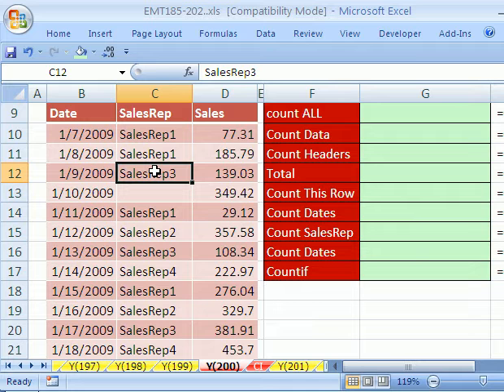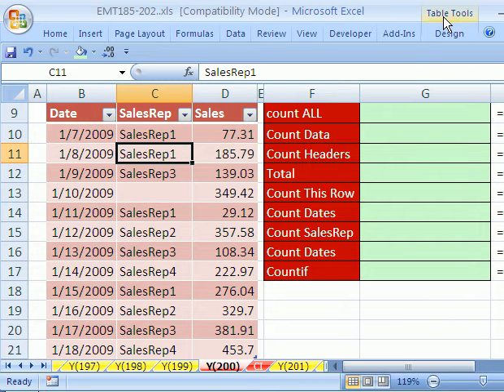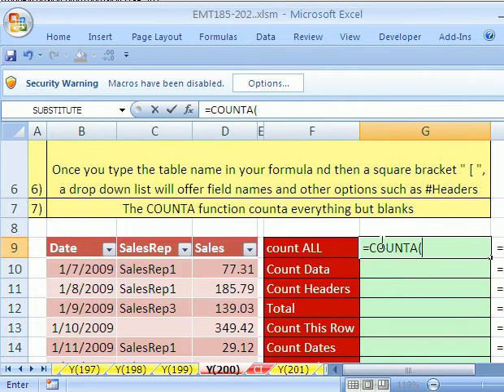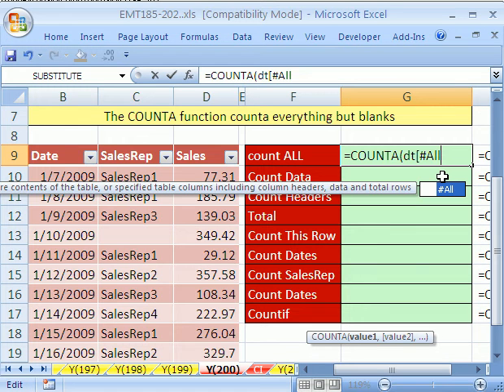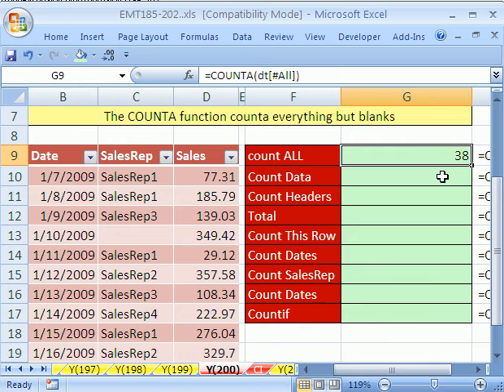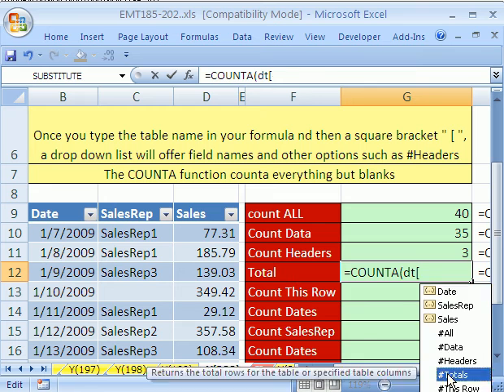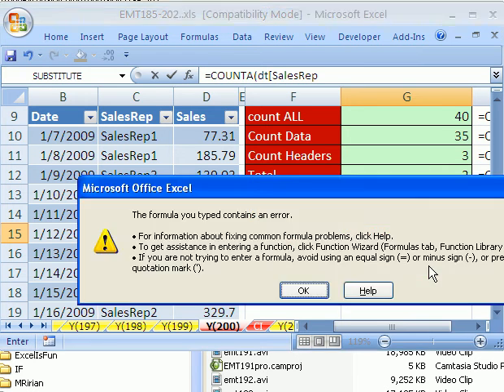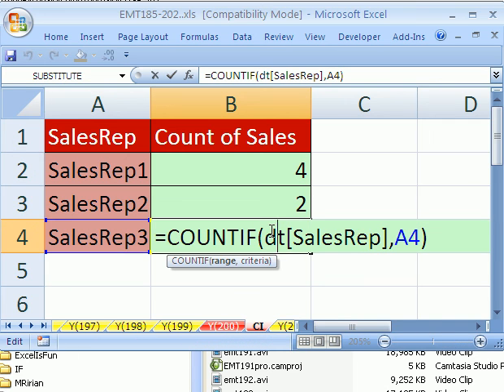Excel Magic Trick #200: Excel Table Formula Nomenclature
See how to use the new Excel 2007 Table Nomenclature in formulas. See 9 examples of how to create formulas with Table Nomenclature.
See how the Table Nomenclature allows you to create formulas on different sheets without having to use sheet references in formulas.
Learn about Field Names in formulas as well as the All, Header, Totals, and This Row aspects of the Excel 2007 Table Nomenclature.
See how to Name A Excel 2007 Table.
See How To Create An Excel 2007 Table.